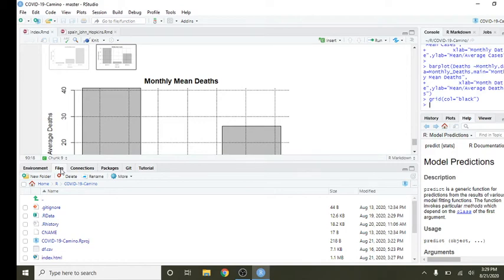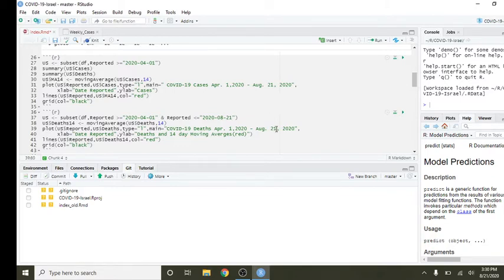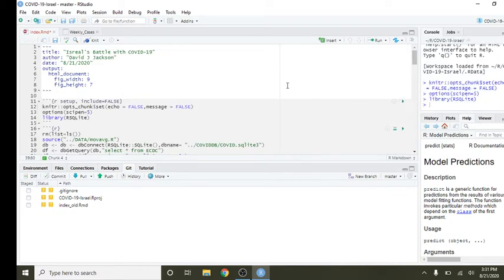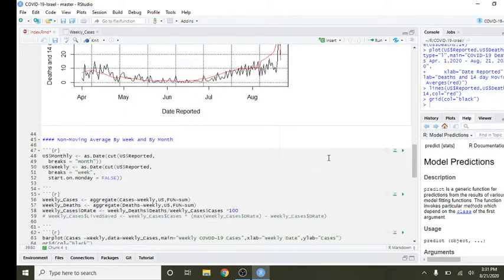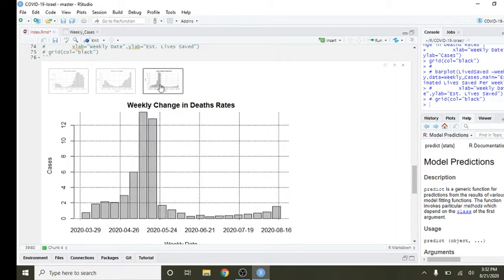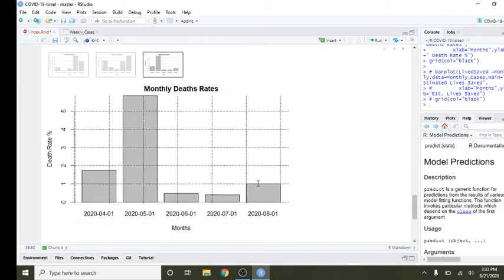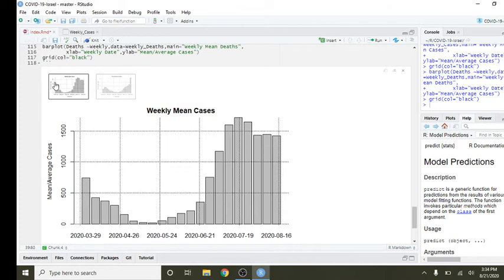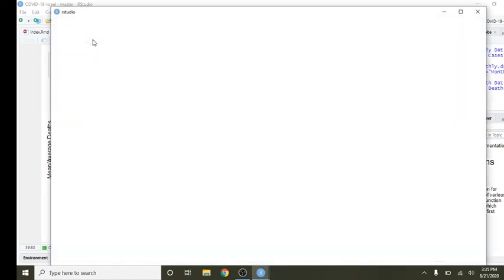R(Studio|Markdown) COVID-19 Israel Report (2020-08-21)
Daily COVID-19 Report for Israel for Aug. 21, 2020. Report includes COVID-19  the ESTIMATED LIVES SAVED.
Report was created using R programming language, Rstudio, Rmarkdown and SQLite data.base